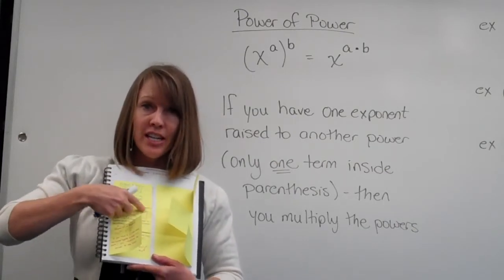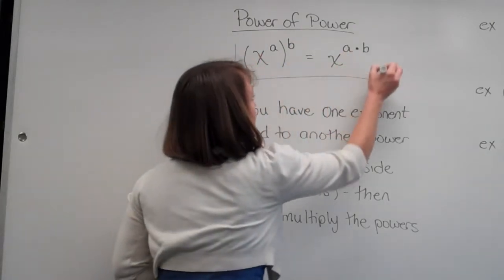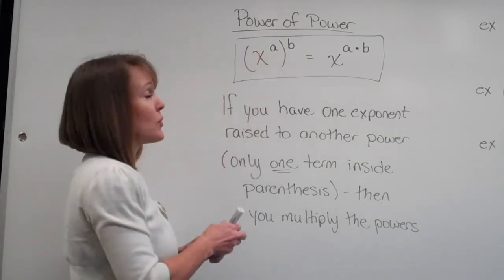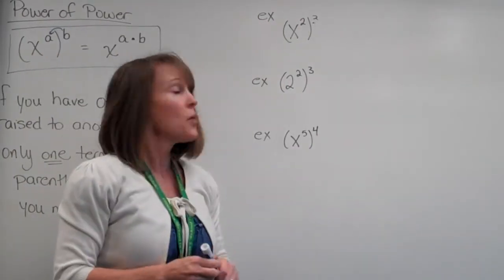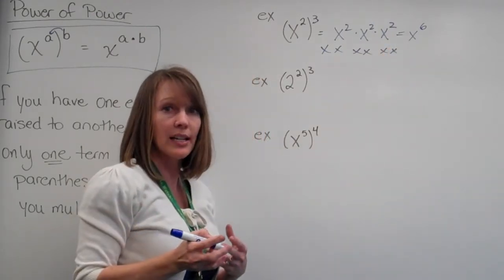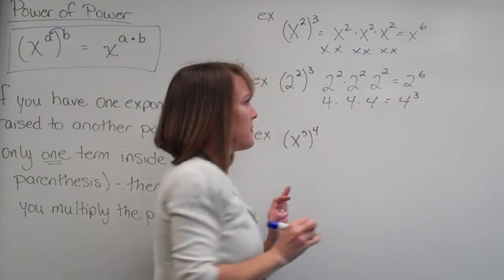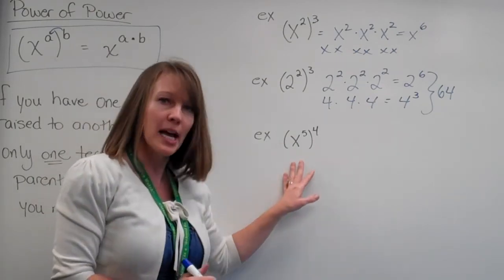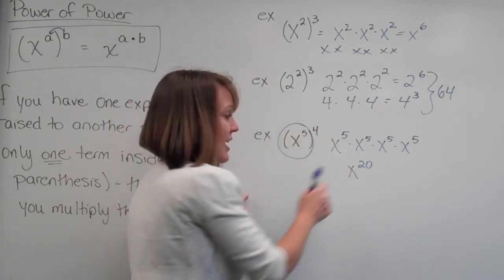Power of Power Notes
If you have an exponent raised to another power (and only one term inside the parenthesis) then you can multiply the powers